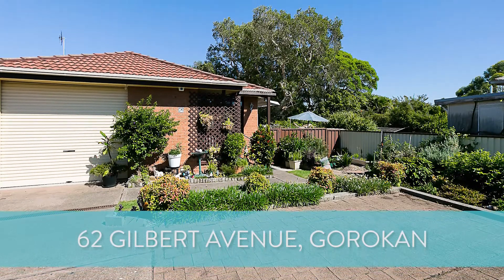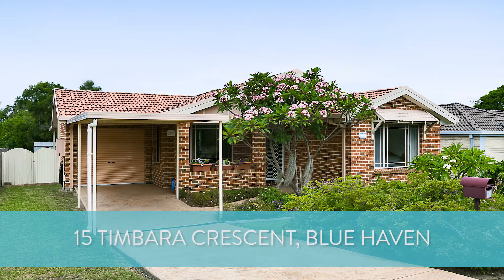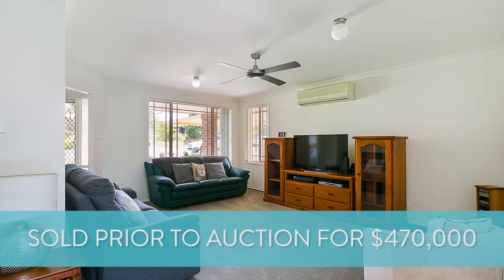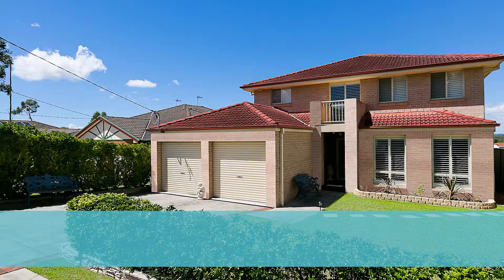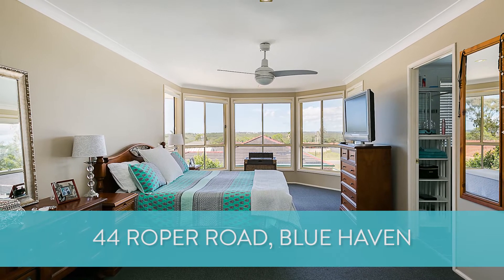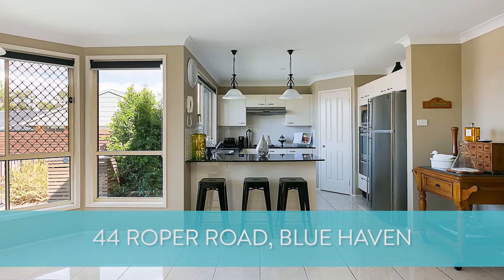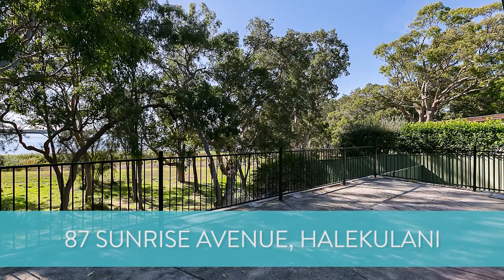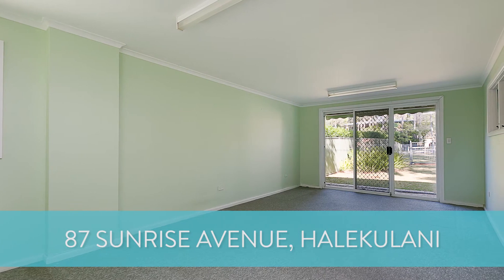February 2.0 Market Update Video 2018 - /SORENSEN Real Estate